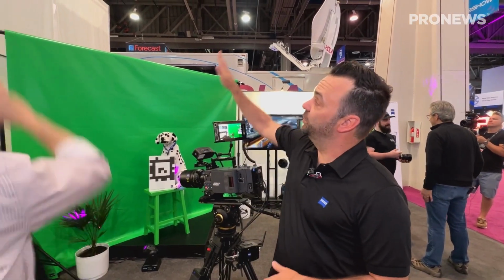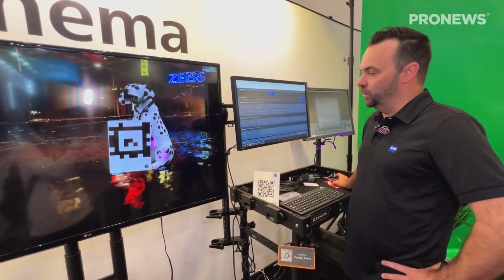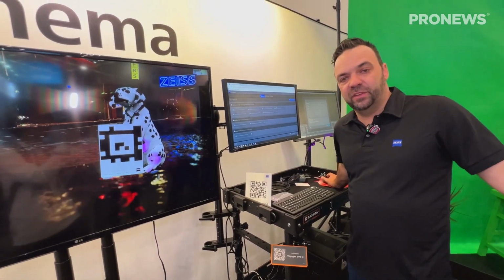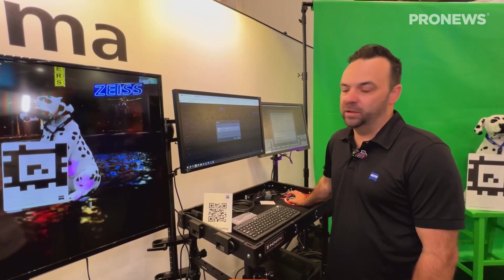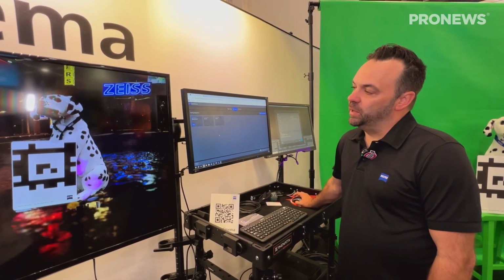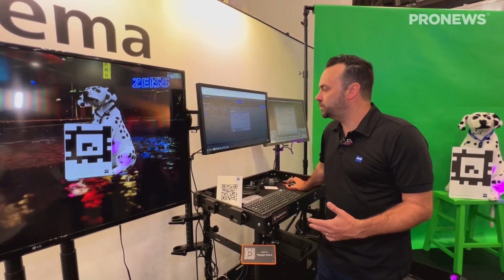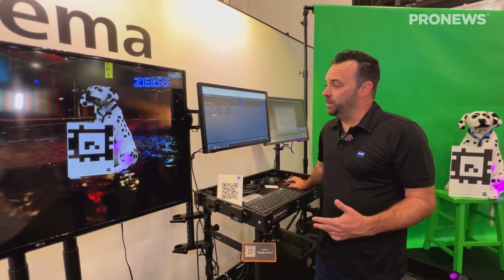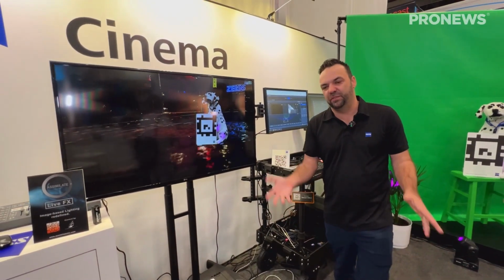[NAB2024レポート]Zeiss「CinCraft Scenario」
「NAB2024」の注目製品・ソリューションをラスベガス現地からご紹介！

Zeissは、反射マーカーによるトラッキングだけでなく美術セットや建築物などのオブジェクトを認識して精度の高いトラッキングを実現するカメラトラッキングシステム「CinCraft Scenario」を展示

その他にも様々なコンテンツ掲載しております↓
PRONEWS特集企画「NAB2024 スペシャルレポート」